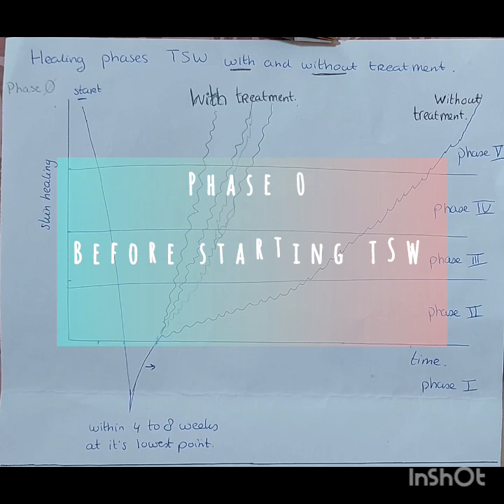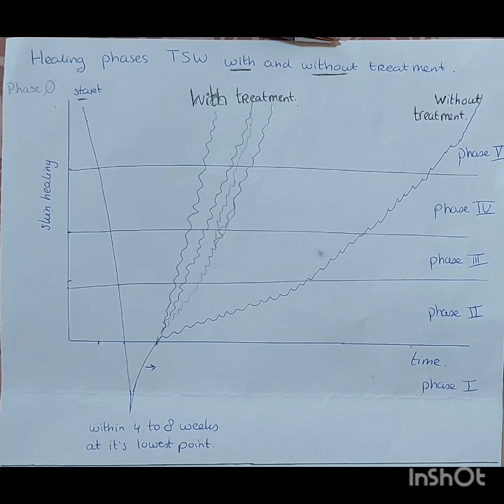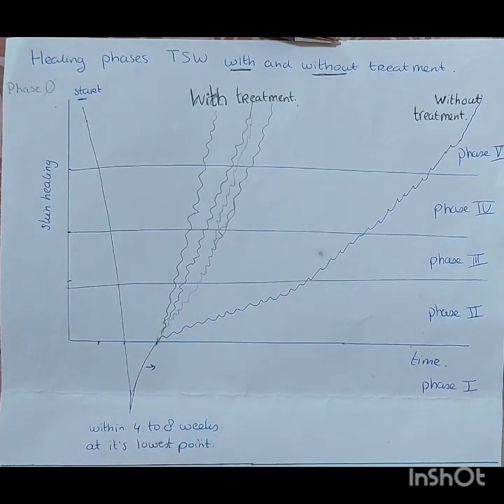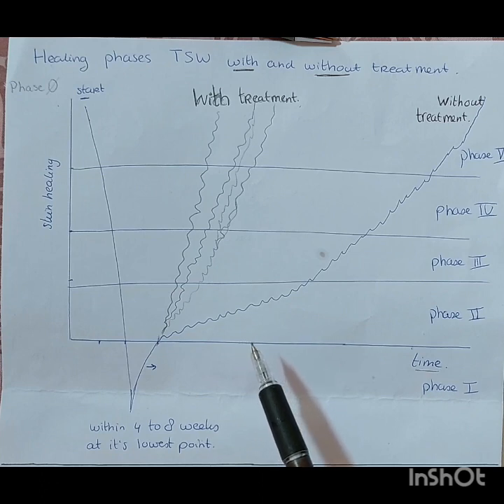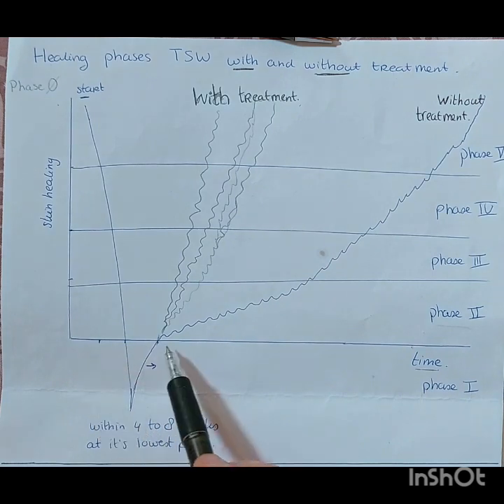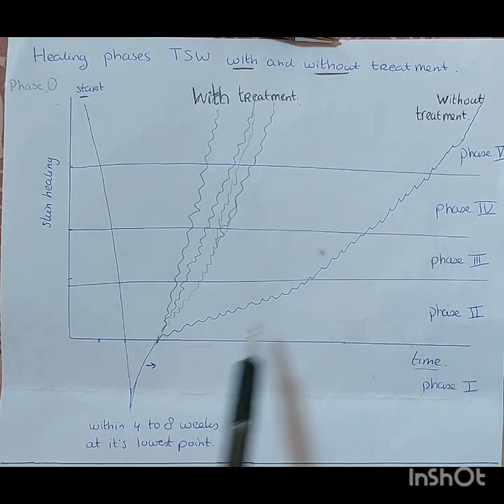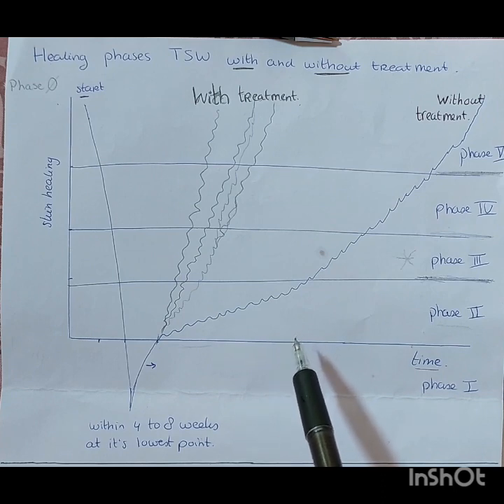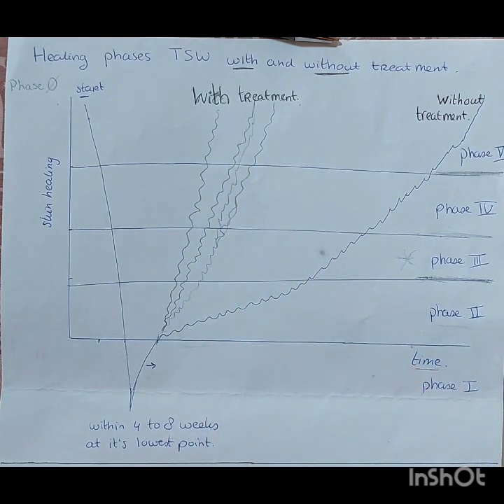Phases of topical steroid withdrawal - TSW - Stages of Topical Steroid Withdrawal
In this video I explain the different phases / stages of the healing process of topical steroid withdrawal.  I want to thank Jay, who has treated TSW patients for over 15 years,  for sharing his knowledge and experience.  He and I, hope that we can help others who are going through TSW by sharing this information.  By no means do I suggest that this information is complete. Still much research is needed into the whole process of TSW. But I do hope this video can give some insight to those who are going through TSW or those who are nursing or helping someone who is going through TSW.

I am dedicating 4 to 5 hours every day to learning, answering questions and making new material. I still have about 20 topics to cover. I will need more time here. But this means I will need some funding to be able to keep me going.

This will help me to stay motivated to share more knowledge of and personal experience.